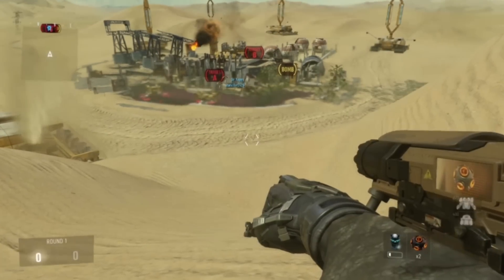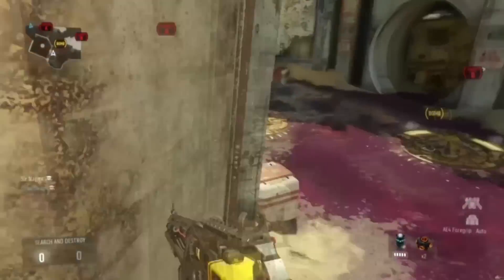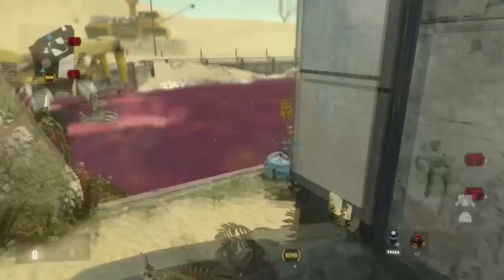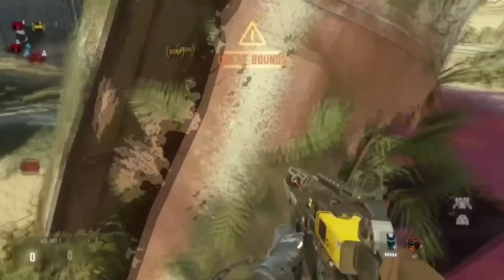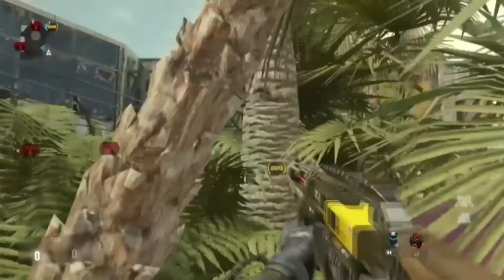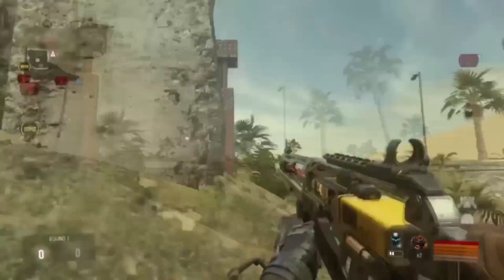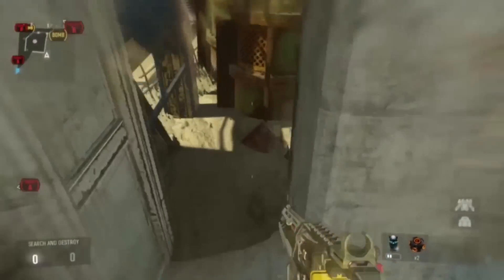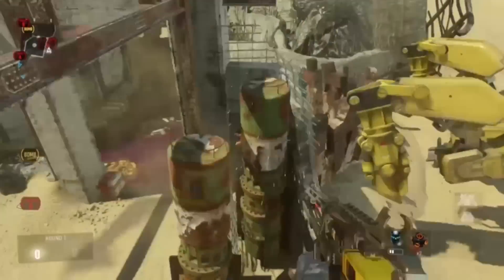Advanced Warfare Glitches: *NEW* SOLO Out of Map Core Online! (All Consoles)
-Open Me-
In this video we show you how to get outside the map core on the new dlc pack Havoc we hope you guys enjoyed this glitch please subscribe to be notified on our other havoc dlc glitches we will be uploading!

UN~BREAK~ABLE*